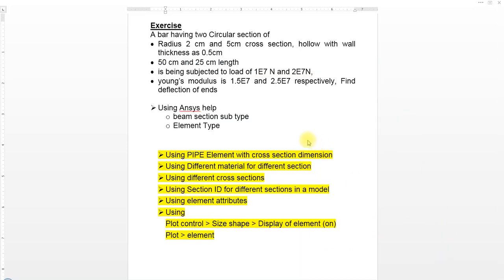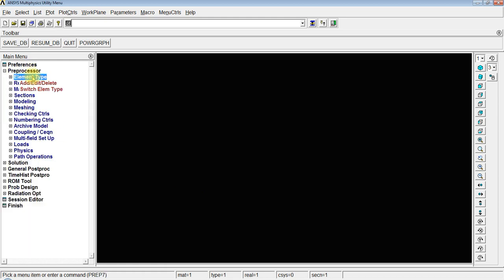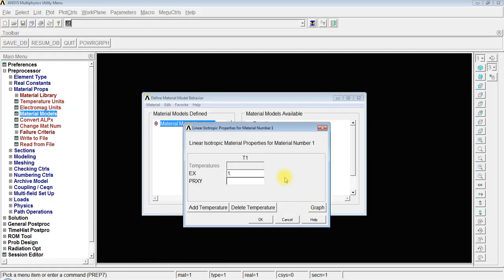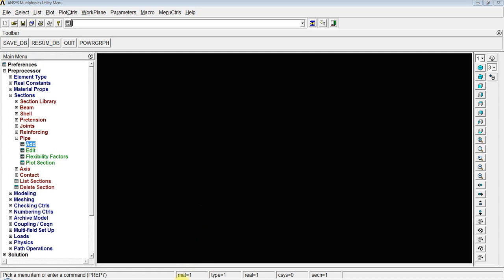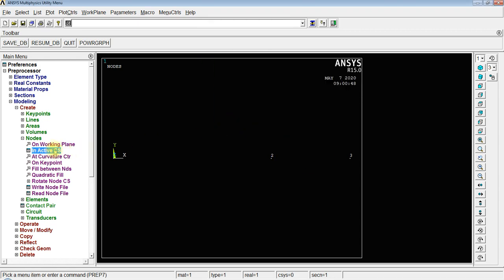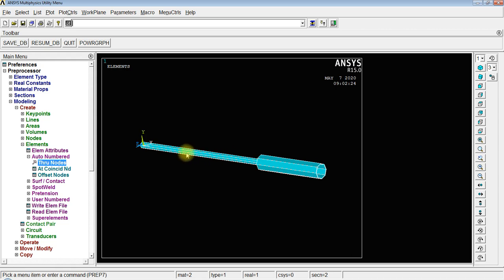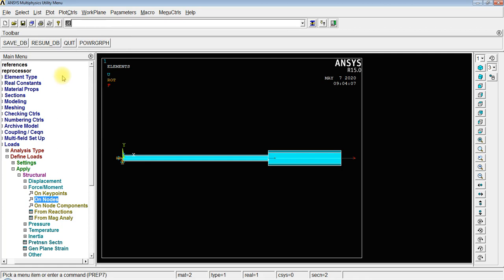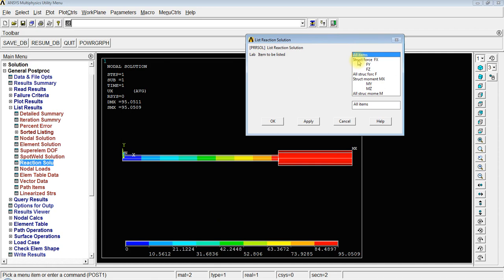UNIT1 L1c AXIALLY LOADED Pipe element MEMBERS WITH DIFFRENT SECTION & MATERIAL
 Using PIPE Element with cross section dimension
 Using Different material for different section
 Using different cross sections
 Using Section ID for different sections in a model
 Using element attributes
 Using
Plot control - Size shape -Display of element
Plot - element